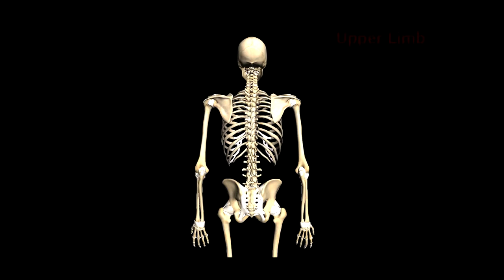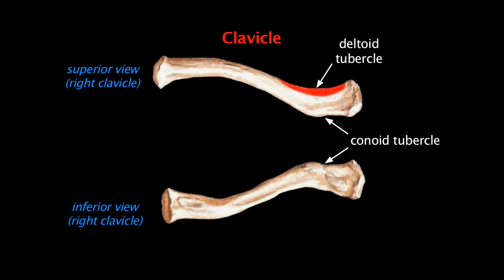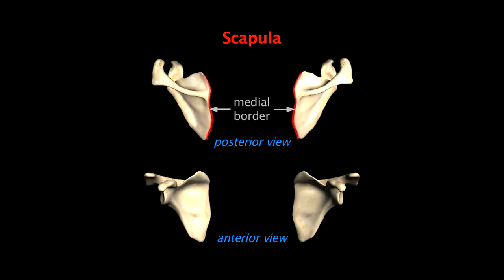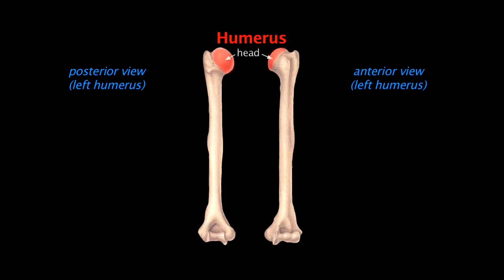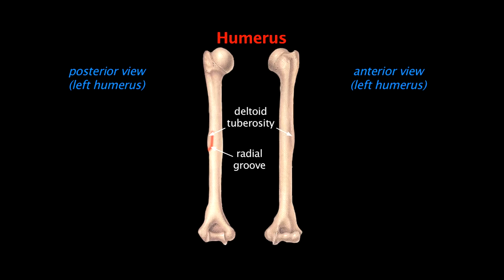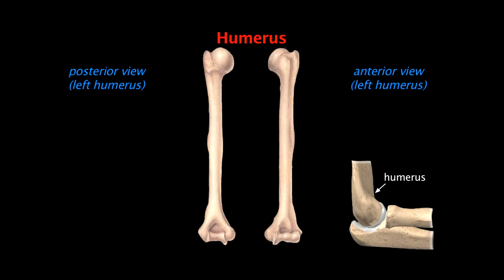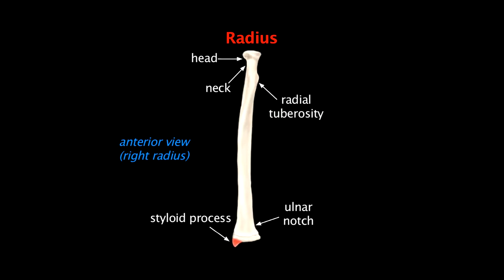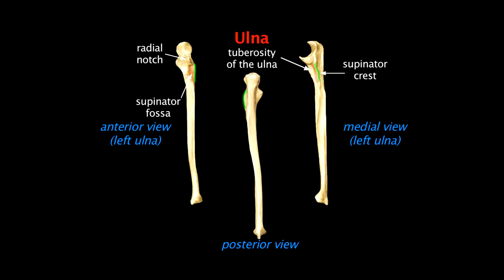upper limb skeleton HD